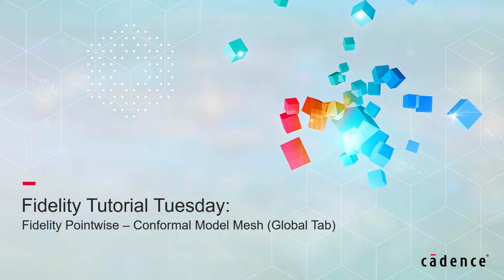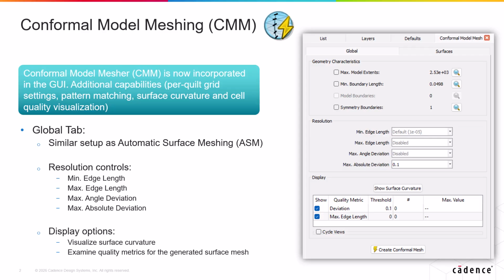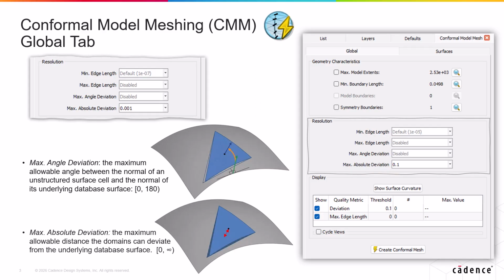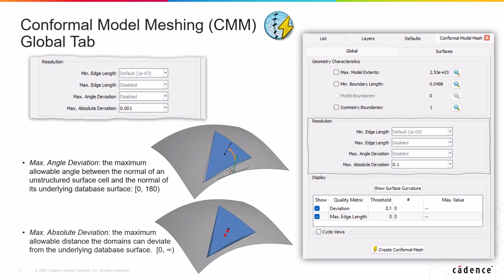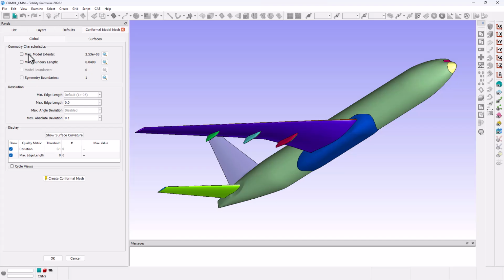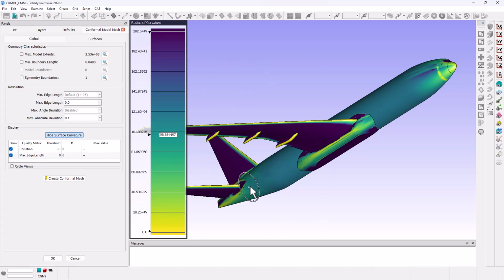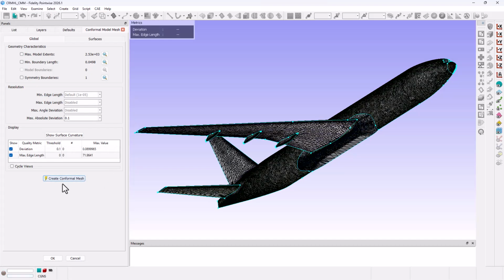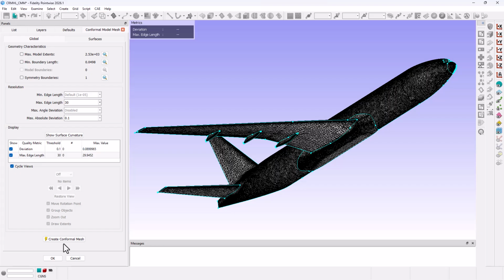Fidelity Pointwise | How to Generate Conformal Tessellations with CMM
Conformal Model Mesh (CMM) is now built directly into the Fidelity Pointwise 2026.1 GUI. In earlier releases you accessed this capability through a Glyph script from the Pointwise GitHub repository. Starting in 2026.1 it lives in the interface, so you can generate and evaluate conformal tessellations of CAD geometry without leaving your workflow.

This Tutorial Tuesday walks through the Global tab and the controls that define tessellation requirements for the entire model. CMM is built for cases that need an accurate tessellated representation of a CAD model rather than a CFD-quality surface mesh. A good example is the stitch meshing in Fidelity Charles, which operates on tessellated geometry. The objective here is geometric fidelity to the underlying CAD, not traditional surface mesh quality.

What we cover:
- CMM vs. Automatic Surface Mesh (ASM): CMM produces conformal tessellations that track the CAD model, while ASM produces CFD-ready surface meshes. Same familiar controls, different objective.
- Sizing controls: minimum and maximum edge length, and how they set the resolution of the tessellation.
- Geometric fidelity controls: max angle deviation (the allowable angle between the surface cell normal and the underlying CAD surface normal) and max absolute deviation (the allowable distance between the tessellated surface and the CAD geometry).
- Running CMM directly on imported watertight CAD geometry without assisted model assembly (AMA) or assisted quilt assembly (AQA), plus when quilt naming and pattern matching are worth the setup time.
- Geometry inspection tools: max model extents, symmetry boundaries, minimum boundary length, and the Show Surface Curvature radius-of-curvature readout for locating small features and high-curvature regions before you set requirements.
- Default settings (minimum edge length at 1E-8 of model size, max absolute deviation at 1E-4 of model size, with max edge length and max angle deviation off by default) and why max absolute deviation is usually the key knob for global resolution, with local control available in the Surfaces tab.

Model used: the NASA Common Research Model (CRM) high-lift configuration.

Questions, comments, or a workflow you want us to cover?